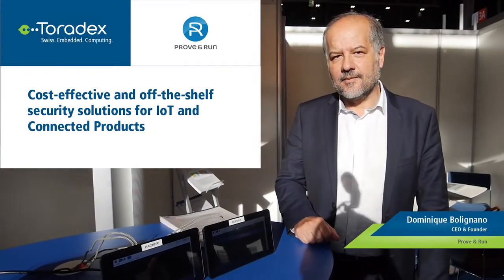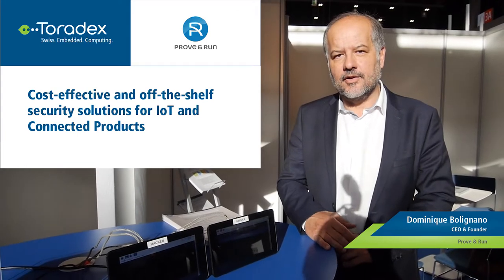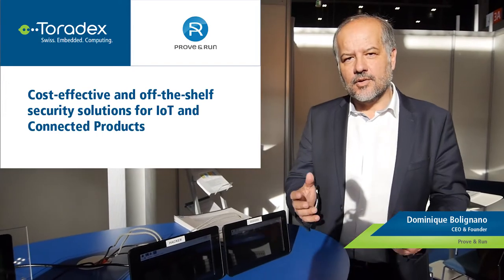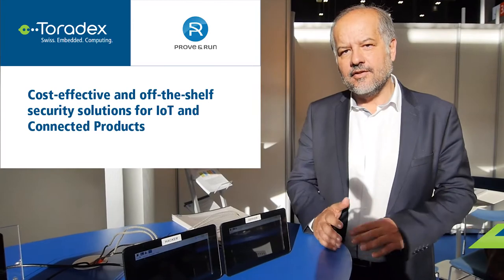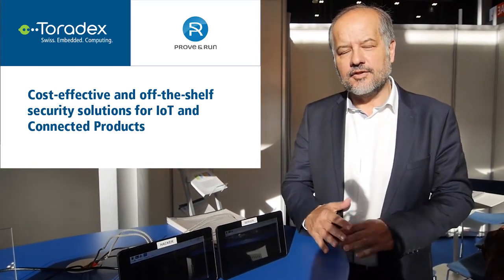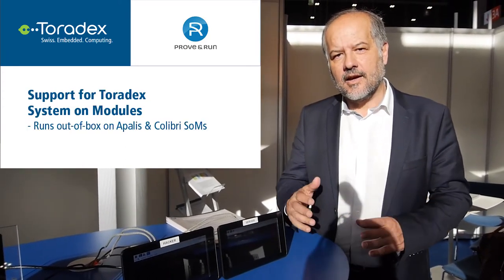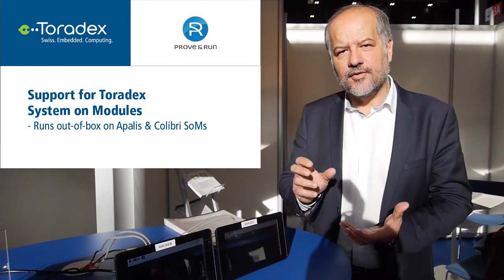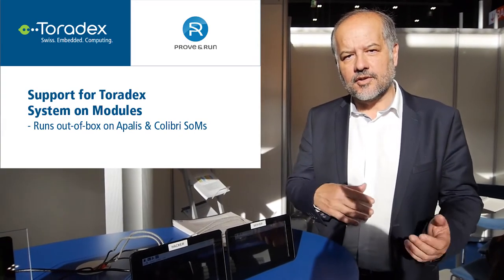Prove & Run discussing OS Integration on Toradex Modules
With the advent of IoT, there are attractive business models for hackers for exploiting vulnerabilities of connected systems. Protecting those devices becomes critical. D. Bolignano, CEO, Prove & Run, introduces an easy-to-use advanced IoT security suite that will make security accessible to security non-specialists.

Prove & Run’s security suite relies on ProvenCore, Prove & Run's highly secure OS that leverages ARM® TrustZone. The suite features a secure boot, secure communications, secure firmware update, and runs out-of-the-box on Toradex's Apalis and Colibri System on Module. Prove & Run security suite can be integrated almost transparently into new or existing devices without modifying their functional behavior.  Securing IoT devices has never been so simple !